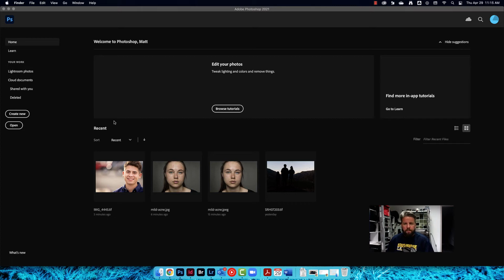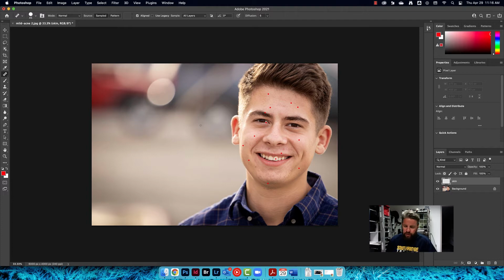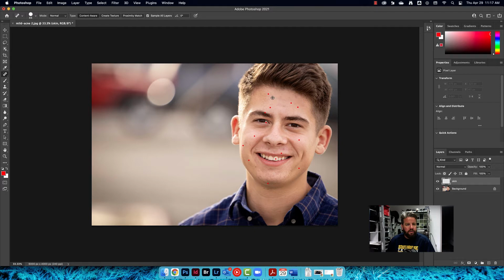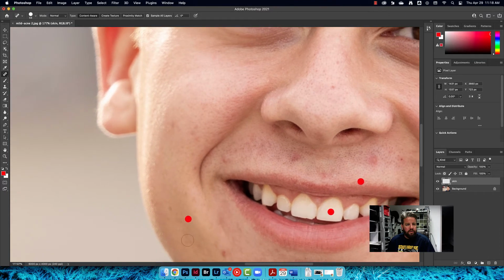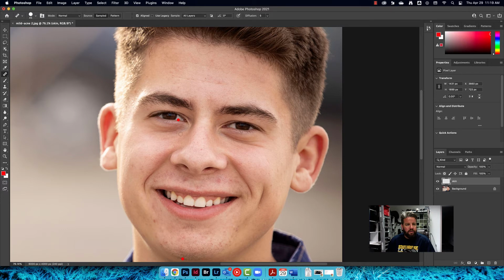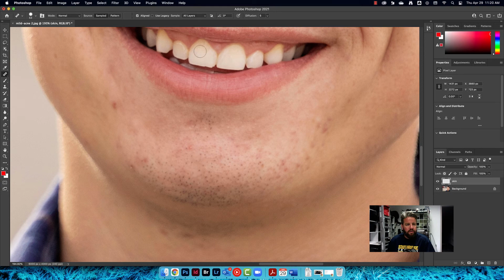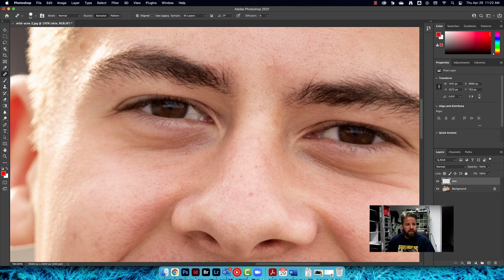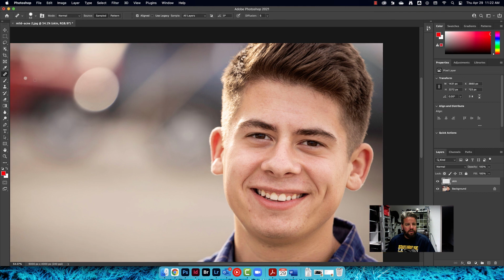Basic Portrait Retouching - Remove Blemishes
In this video we will use layers, the healing brush and the spot healing brush to remove normal blemishes from a portrait. This video is for beginners to photoshop and is very easy to follow!

If you would like to download this file to follow along,